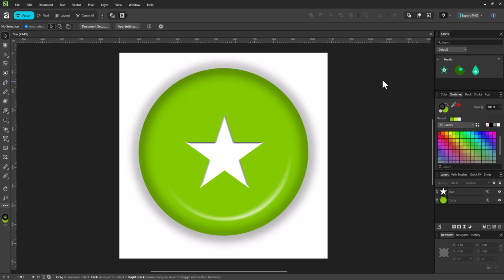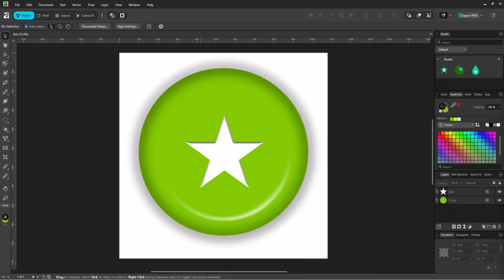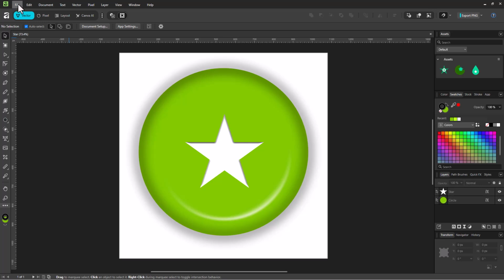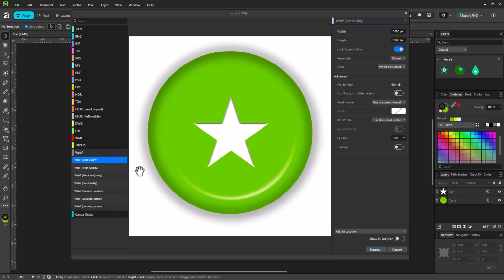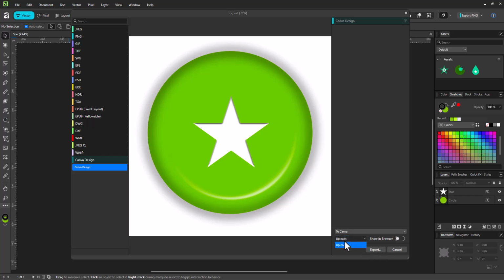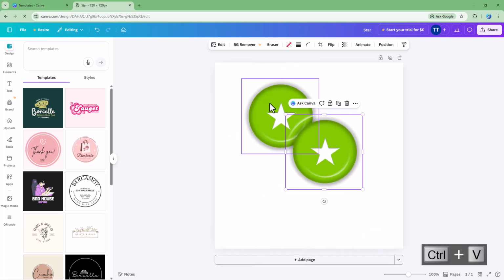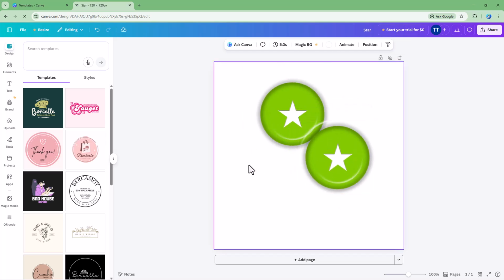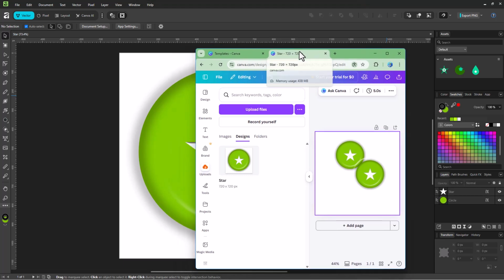Affinity - Lesson 84 - Exporting as Canva Project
In this tutorial, we will explore Exporting as Canva Project in Affinity.